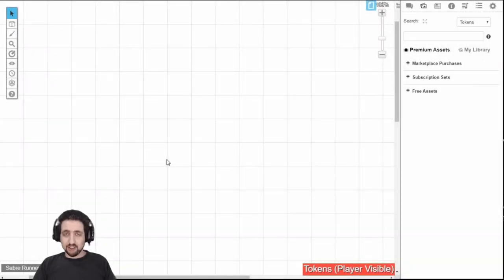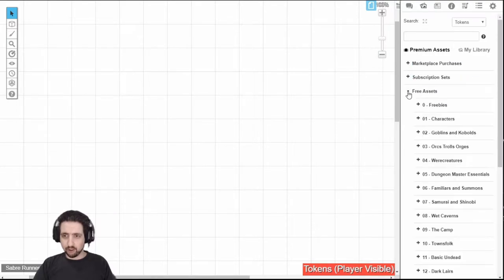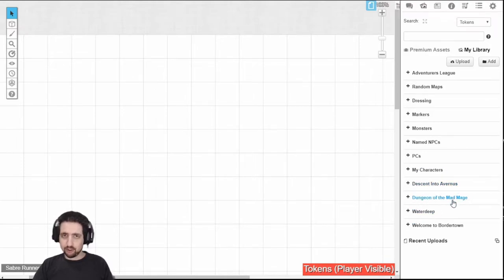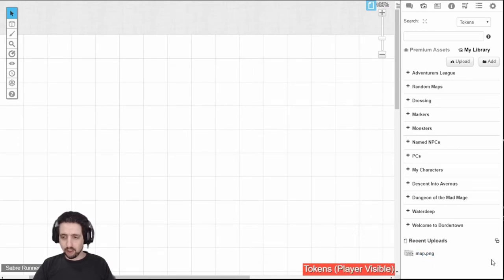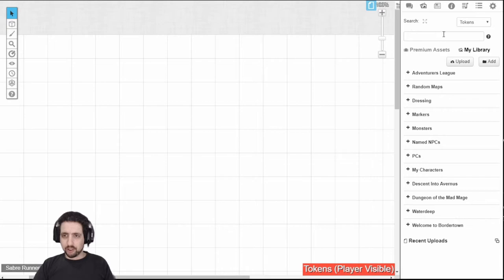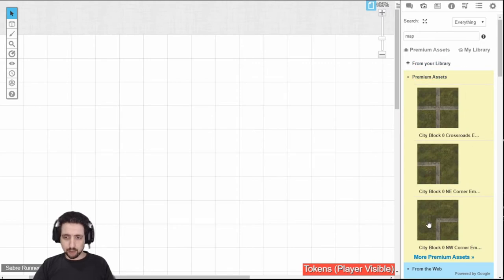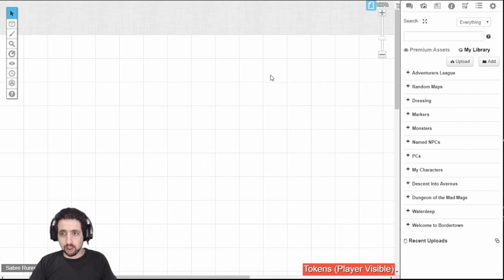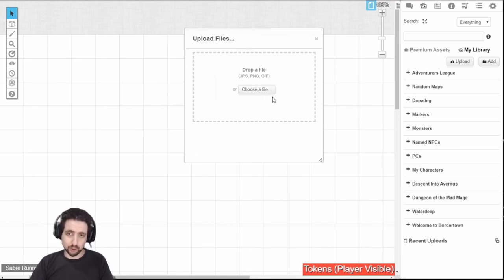Roll20 Master Part 5.2, Images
00:00 Outro
00:14 Premium Assets
00:28 Library
01:33 Search
02:15 How to Use Images